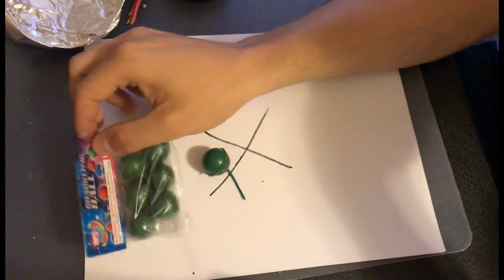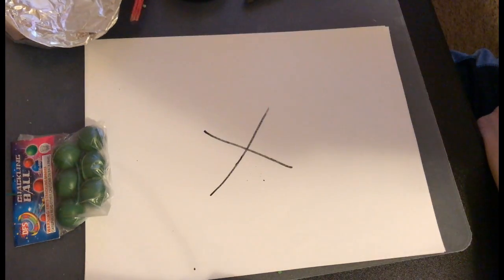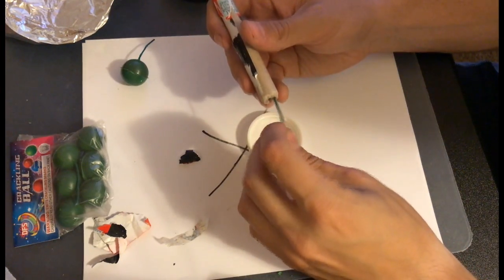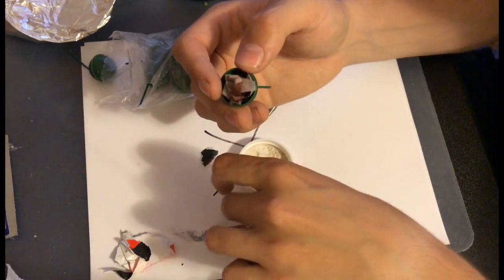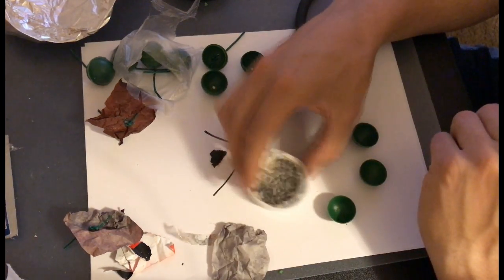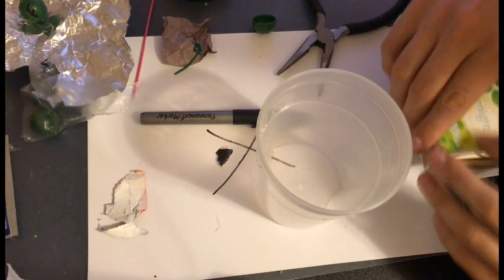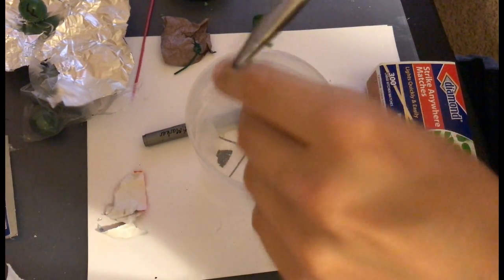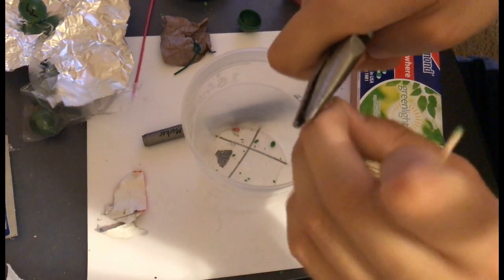How to improve Crackle Balls!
How to improve safe and sane fireworks!